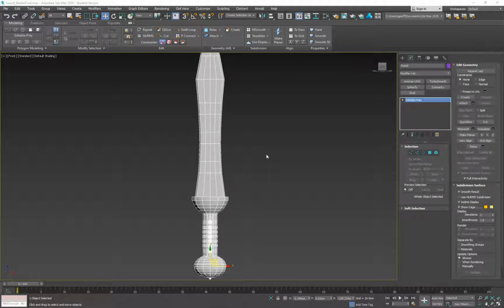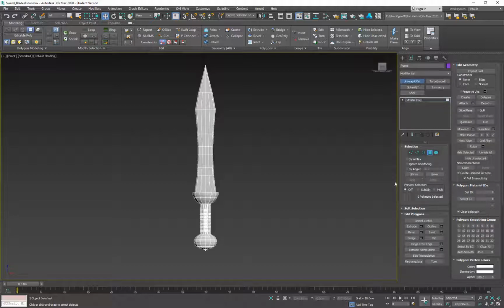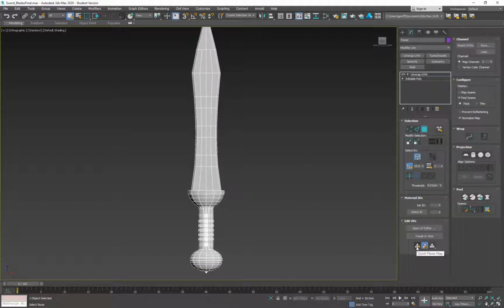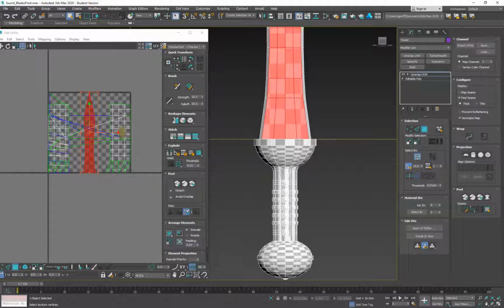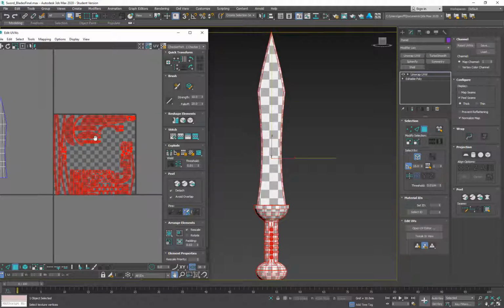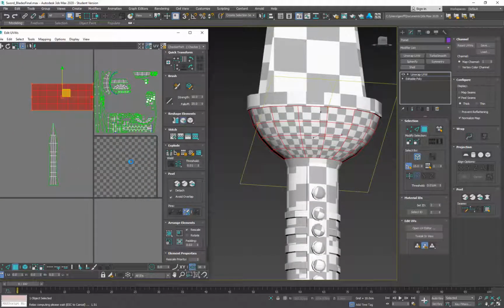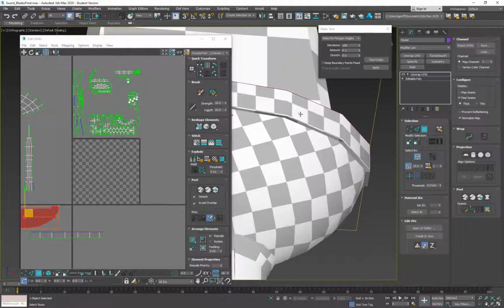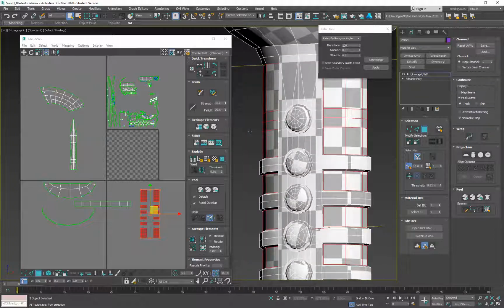Unwrapping prt 1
Nuf Said.